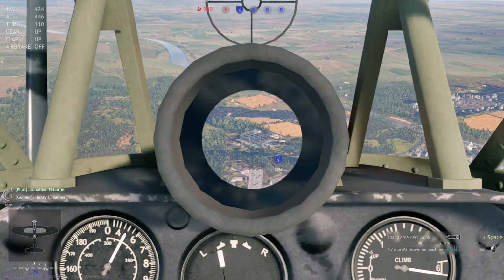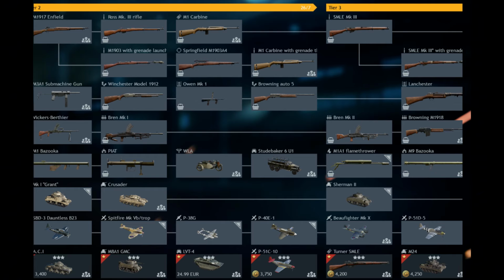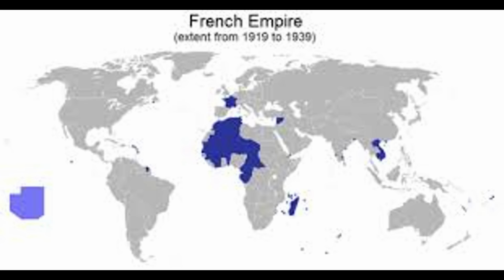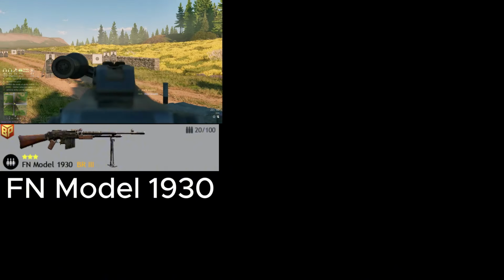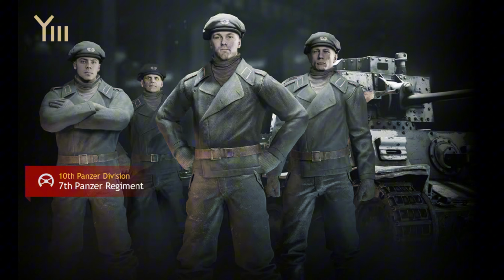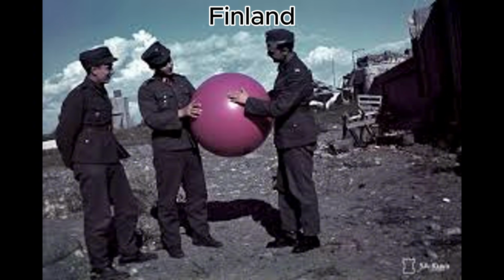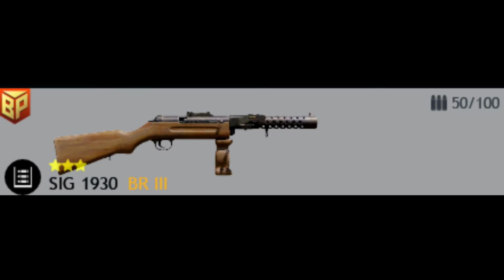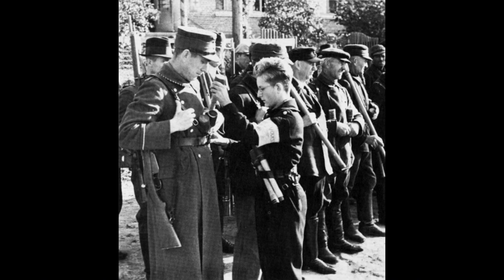Going over countries represented in Enlisted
Although it may not seem like it, there are more countries represented in Enlisted than the Soviets, Germans, Americans, Japanese, British, and Italians. This video, I'm going over them all. Enjoy!